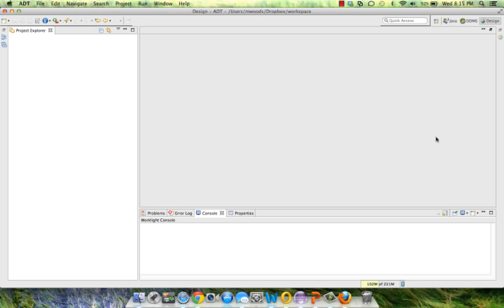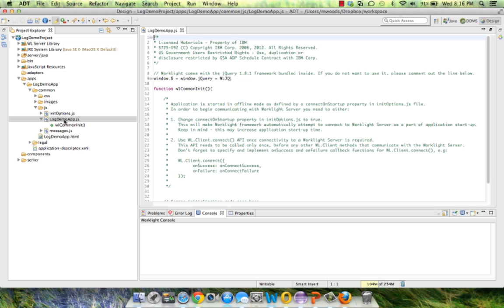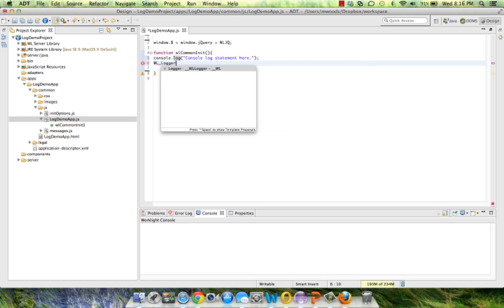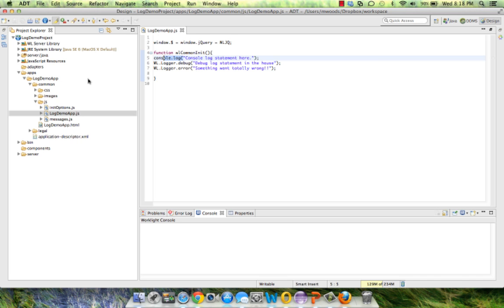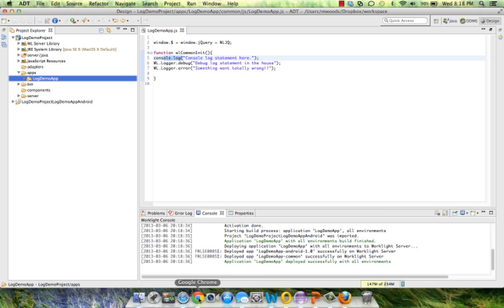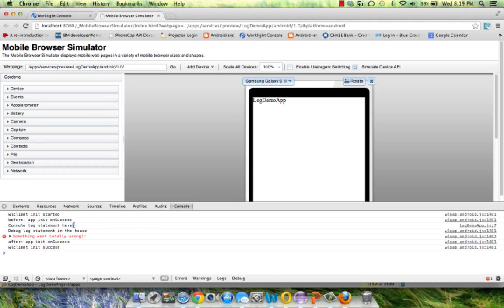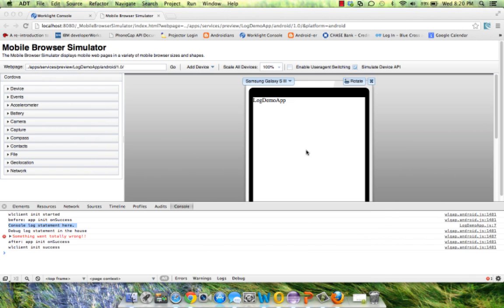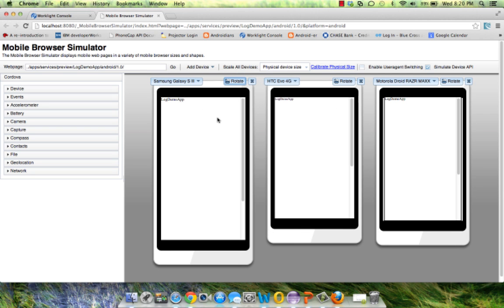IBM Worklight Tutorial - Logging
1. With your IDE opened, create a Worklight® Project by clicking the Worklight menu icon at the top of the IDE.
2. Name it LogDemoProject and select a Hybrid Application template.
3. Name your application LogDemoApp. And select Dojo Toolkit.
4. Click Finish when done.
5. Add log statements in the wlCommonInit function in the main .js file in the common directory.
6. Start Worklight Server.
7. Add a mobile device worklight environment.
8. Build and deploy app.
9. Open Worklight console and preview app.
10. Right click in the browser and select Inspect Element.
11. Select the console tab to view the log statements.
11. Done